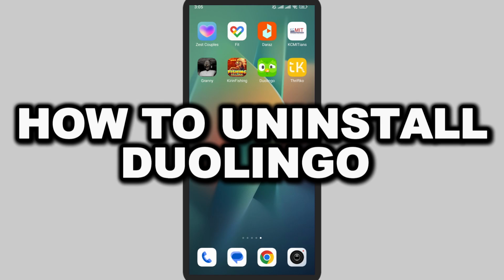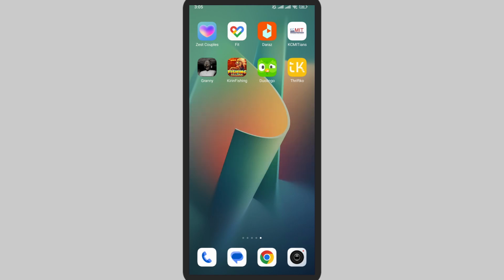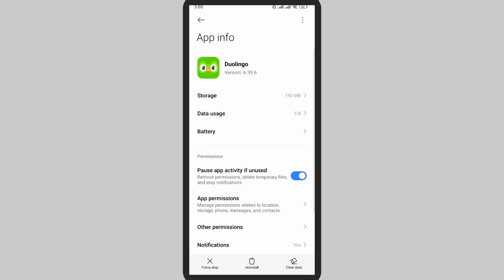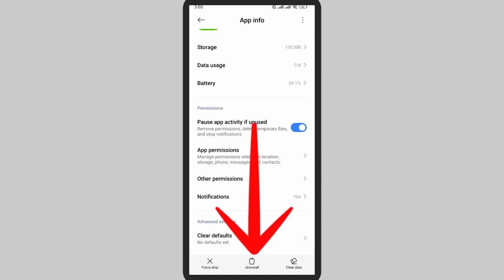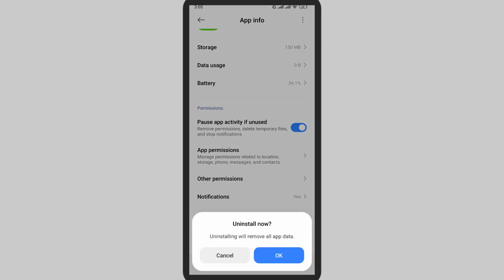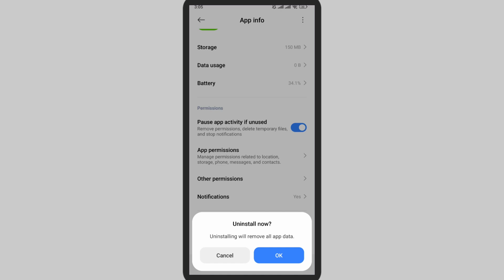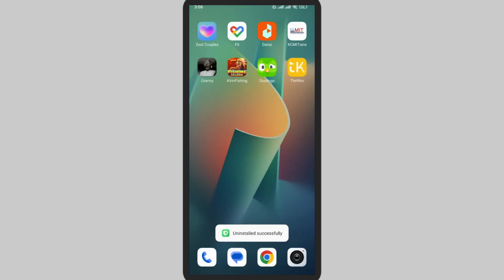How to Uninstall Duolingo 2025?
Done with Duolingo or need to free up space on your device? In this quick and easy guide, you’ll learn how to uninstall Duolingo from both Android and iPhone devices. Whether you’re switching to a different language app or simply taking a break, this tutorial walks you through the steps to safely remove the Duolingo app without affecting other apps or settings. We also explain what happens to your account and progress after uninstalling, in case you decide to come back later. It’s fast, simple, and beginner-friendly!